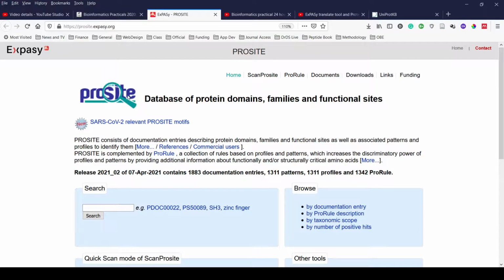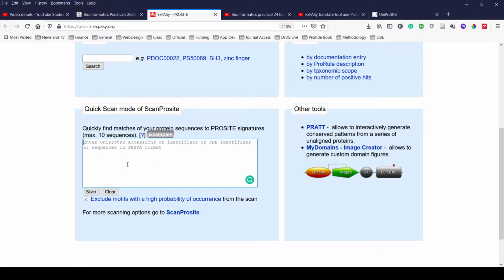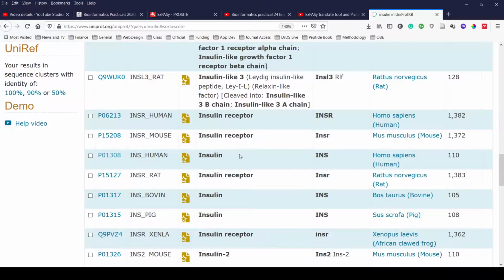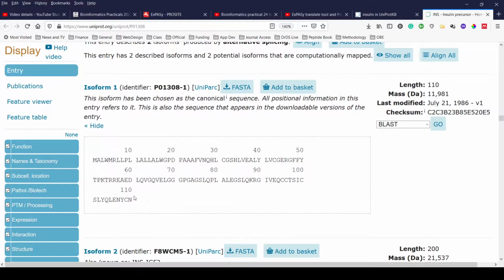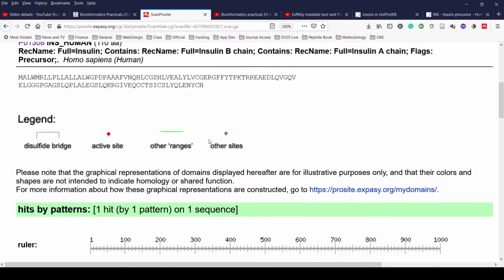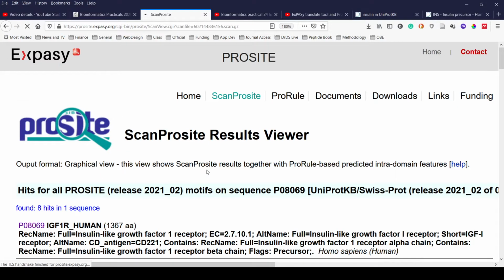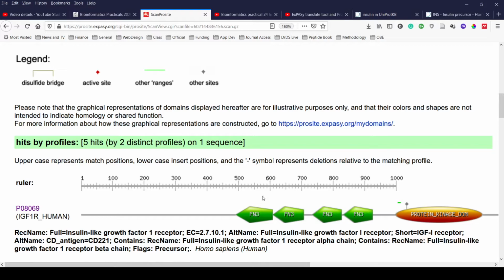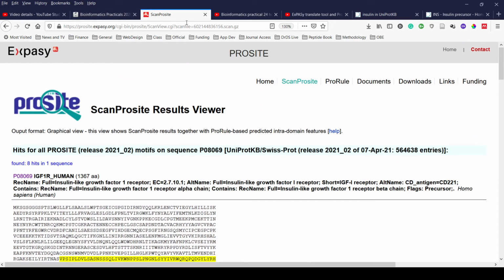Bioinformatics Practcal 12- Retrieving Motif Information of a Protein Using Prosite